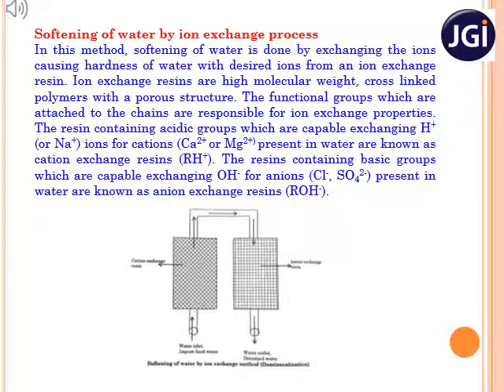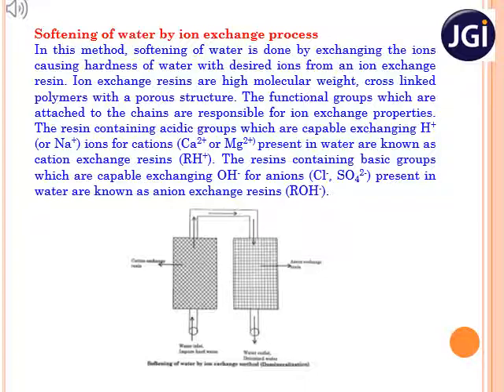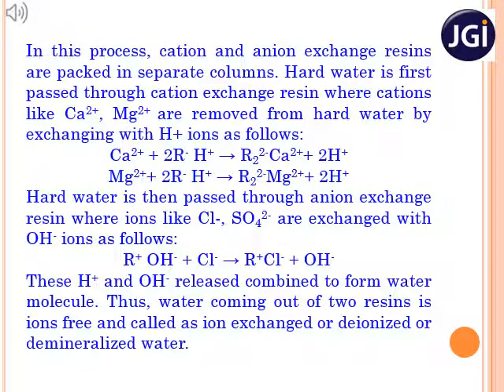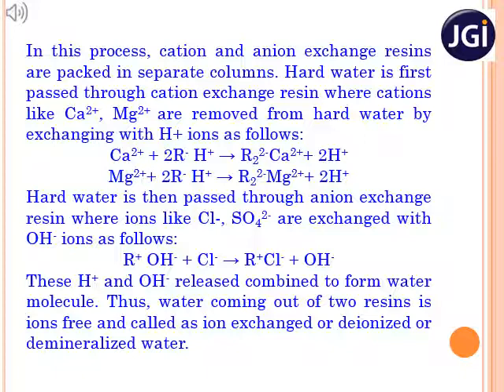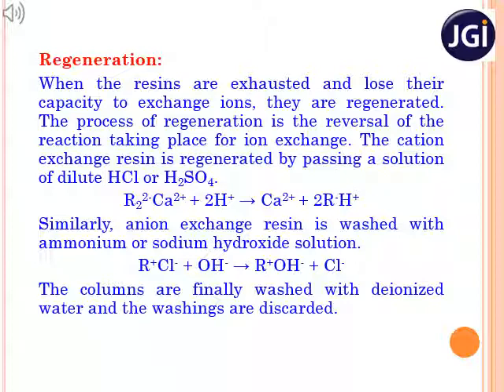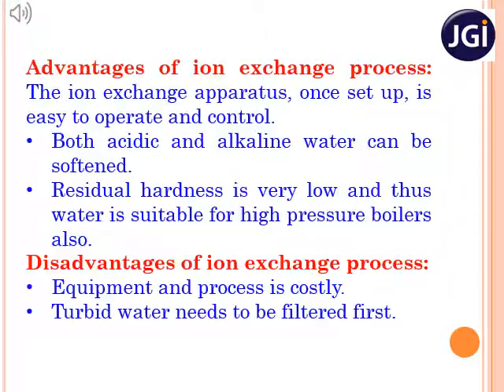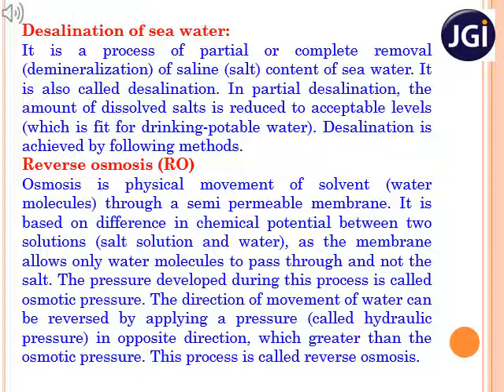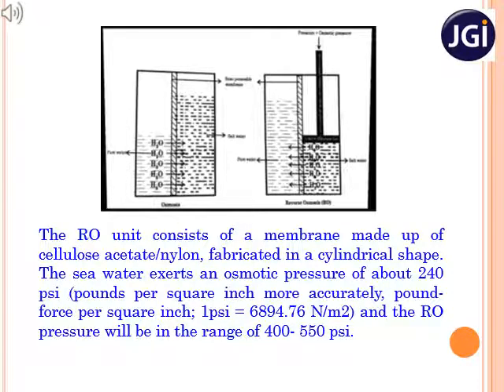JCE First Yr Engineering Chemistry 18CHE22 Module 4 Lecture 9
In this video you are going to learn about Softening of water by ion exchange process. Desalination of sea water by reverse osmosis.